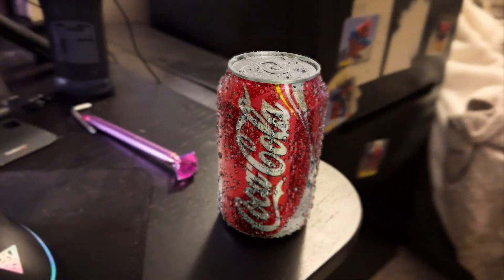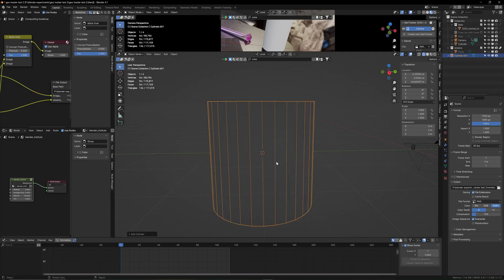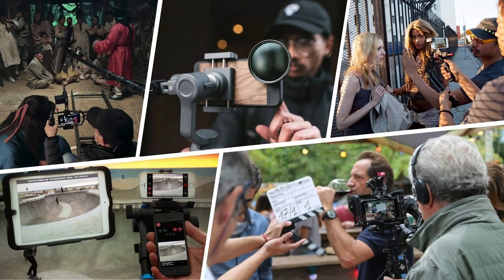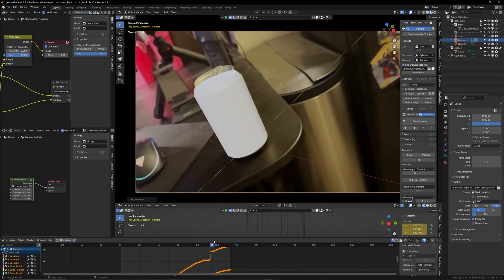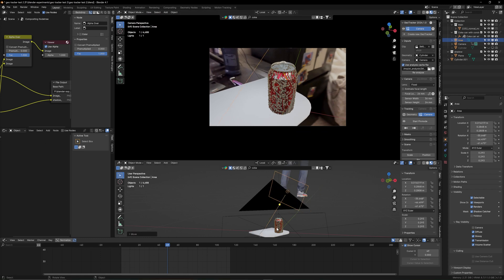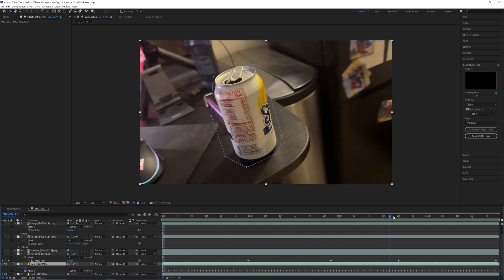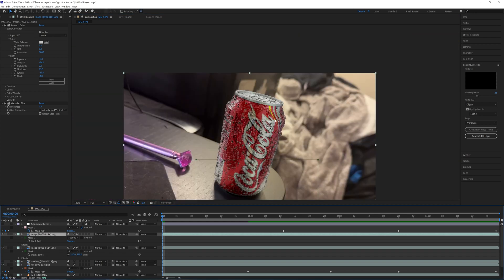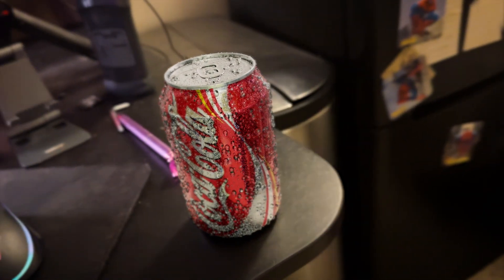Blender Geo Tracker - is it worth it?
Here some benefits for VFX in Modern Filmmaking

Limitless Creativity:  VFX frees directors and filmmakers from the constraints of the physical world. They can create fantastical creatures, design breathtaking landscapes, and even manipulate time and space.  Imagine  a story set on a faraway planet with bioluminescent flora and fauna - entirely possible with VFX!

Enhanced Realism: VFX can be used to create incredibly realistic effects, such as explosions, weather phenomena, and even large crowds. This can help to immerse viewers in the story and make them feel like they are part of the action.

Safety:  VFX can be used to safely create scenes that would be dangerous or impossible to film in real life. For example, a scene where a car crashes through a building can be created entirely with VFX, without risking the safety of the actors or crew.

Cost-Effectiveness:  While VFX can be expensive, it can sometimes be more cost-effective than traditional special effects. For example, it can be cheaper to create a giant monster with VFX than to build a physical model.

Time-Saving: VFX can save time in the production process. For example, a scene that requires a complex special effect can be filmed quickly and then the effect can be added later in post-production.

Flexibility: VFX can be changed or modified in post-production. This gives filmmakers more flexibility to experiment with different ideas and make sure that the final product is exactly what they envisioned.

Accessibility: VFX has made it possible for even low-budget filmmakers to create films with high production value. This has opened up the filmmaking industry to new voices and stories.

Emotional Impact: VFX can be used to create powerful emotional moments in films. For example, a scene that shows the destruction of a city can be used to evoke feelings of sadness and loss.

Memorable Moments:  VFX can be used to create unforgettable cinematic moments. Some of the most iconic scenes in film history have been created with VFX, such as the T-Rex chase in Jurassic Park or the transformation scene in Terminator 2: Judgment Day.

World-Building: VFX is essential for creating believable and immersive fictional worlds.  From the starscapes of Star Wars to the magical creatures of Harry Potter, VFX helps to bring these worlds to life.

Sony FX3

Social Medias